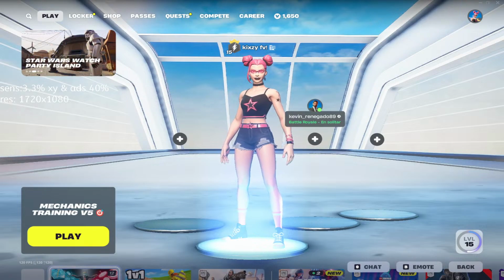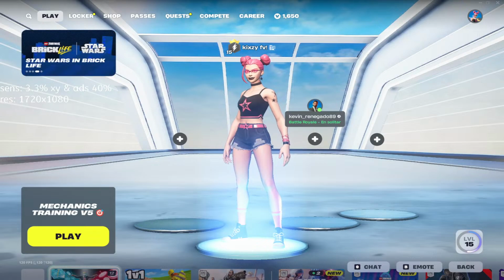Fortnite star wars